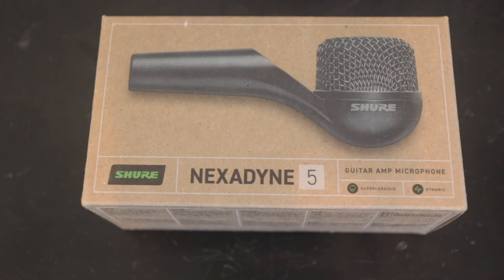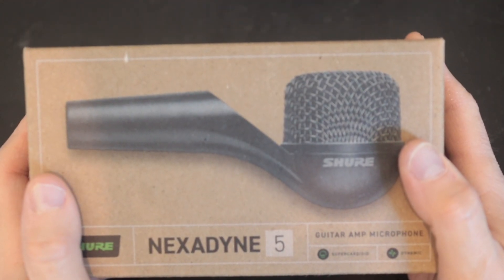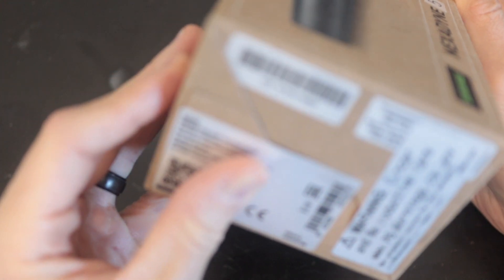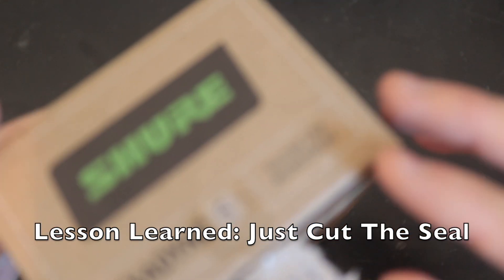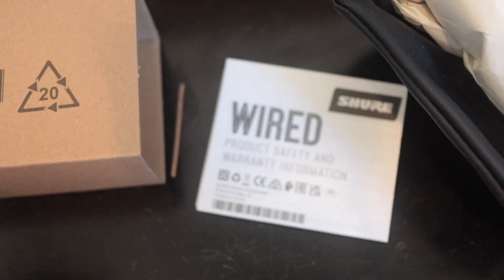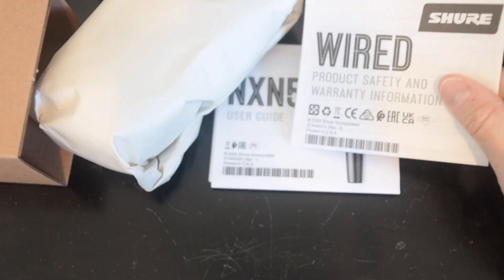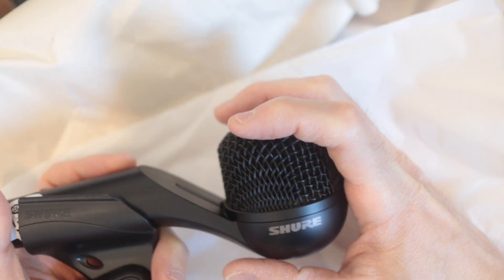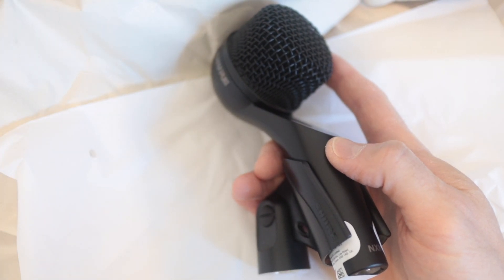100 Years in the making: Unboxing the new Shure Nexadyne 5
Unboxing of the historic new Shure Nexadyne 5. A new Supercardioid Dynamic Guitar Amp Microphone from Shure as they celebrate their 100 year anniversary. The technology for the microphone uses Revonic™ cartridges that are meticulously configured to work together to manage unwanted internal and external handling noise.